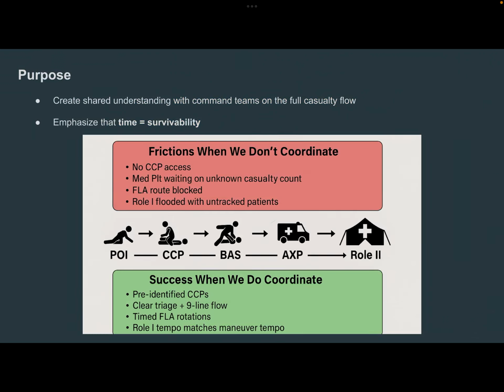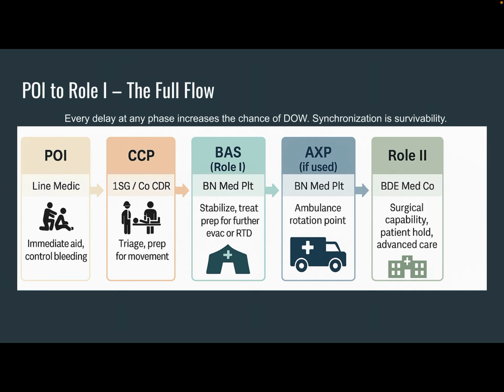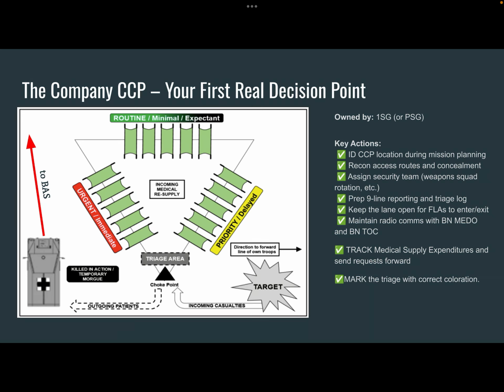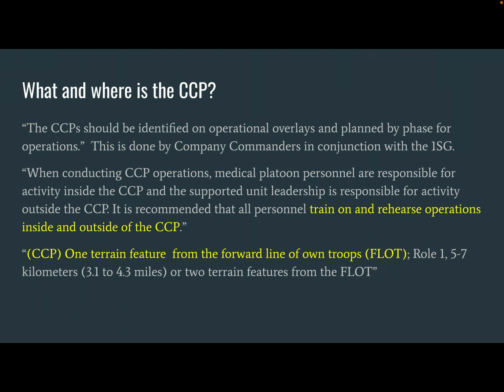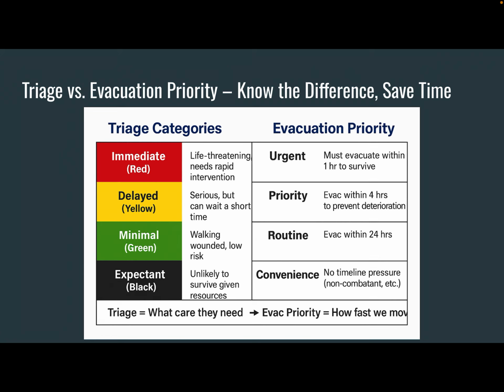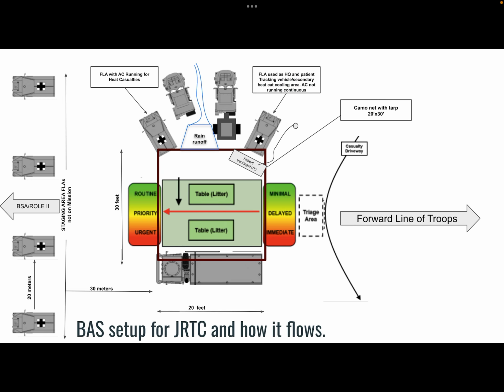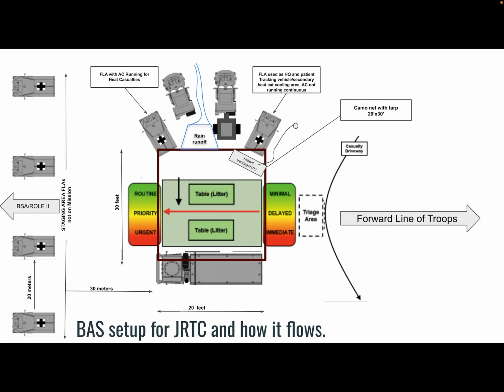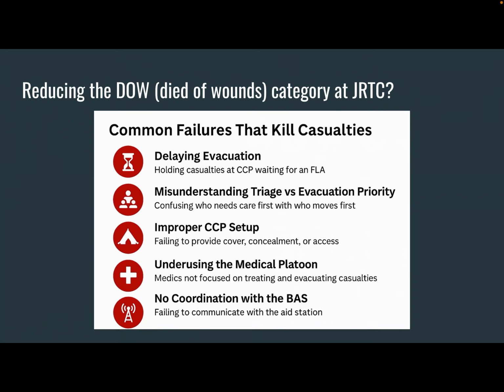Casualty Evacuation in a LSCO Environment Key Tips for JRTC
From the 1-157 IN MTN MEDO, feel free to make comments, corrections, statements in the comments. It's not perfect, but it will give a little heads up for what lies ahead.